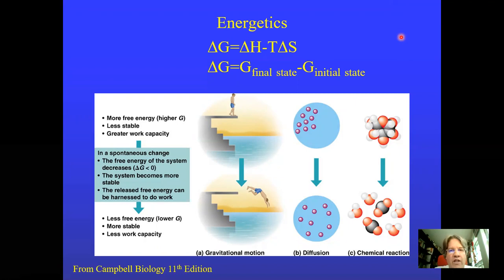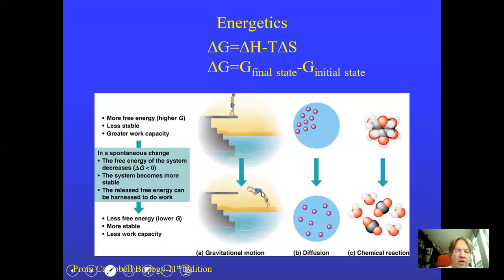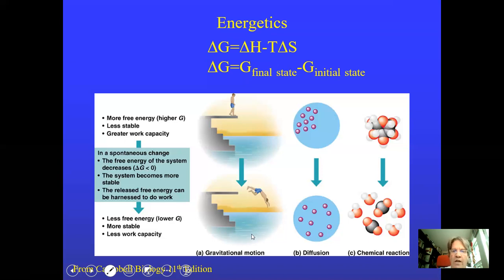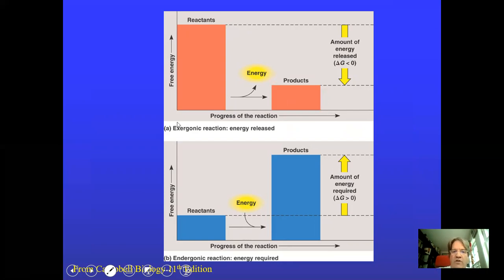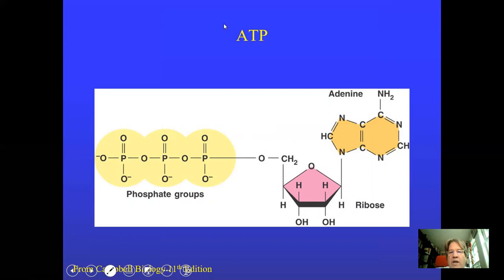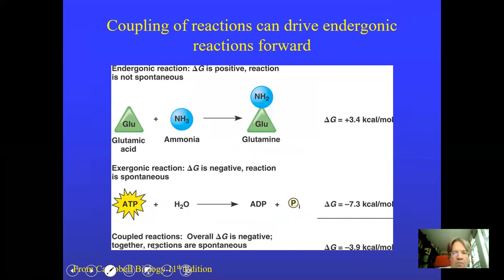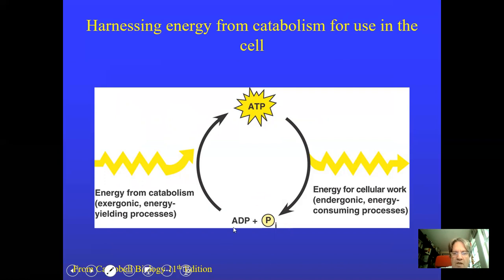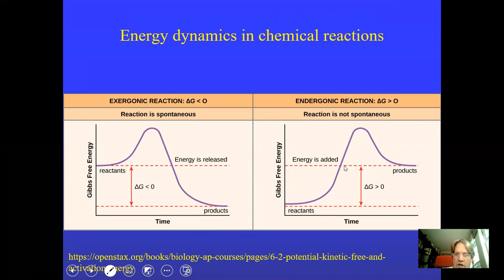Dr Hagler 581 Energy and Enzymatic Reactions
Bio581 energy and enzyme reactions